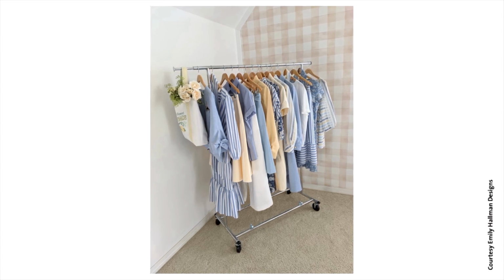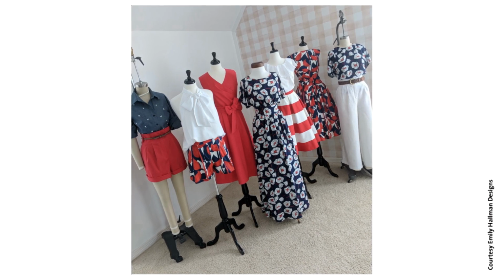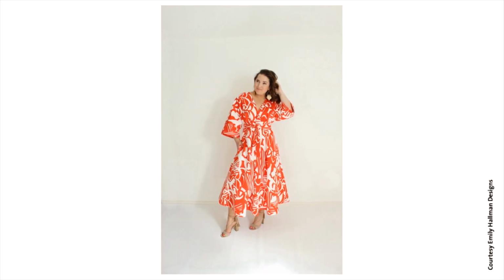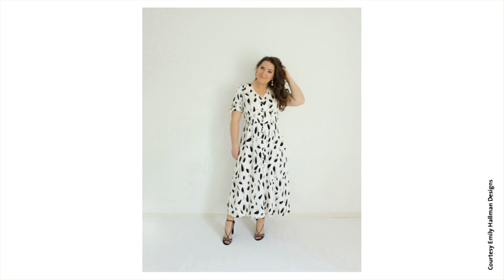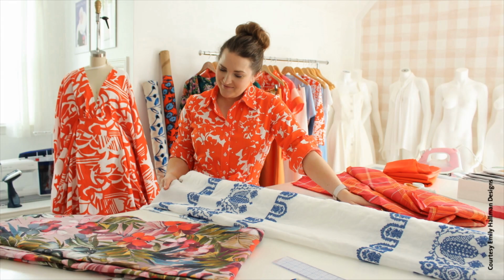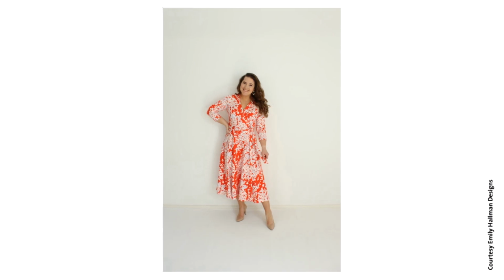Emily Hallman on Designing a Wardrobe Collection | Episode 43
Learn how designer and stylist Emily Hallman approaches sewing a closet full of beautiful clothes that work together and fit her aesthetic.